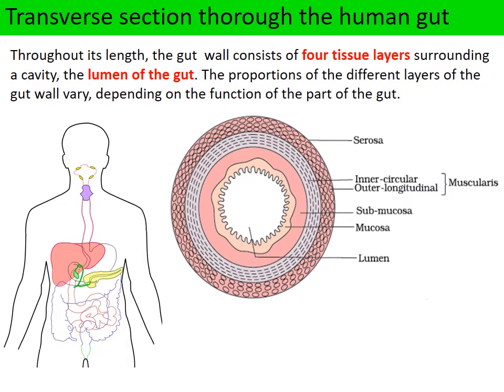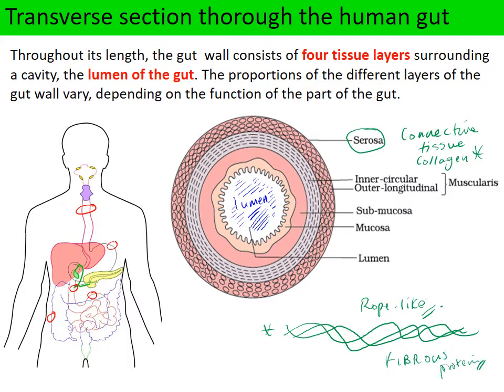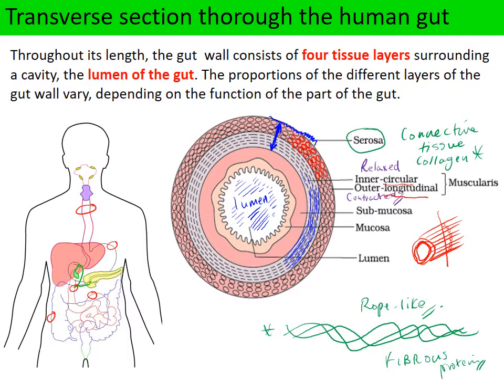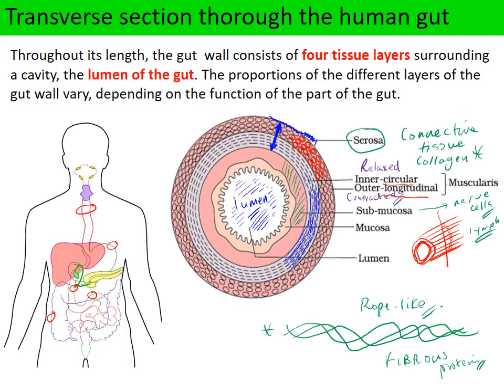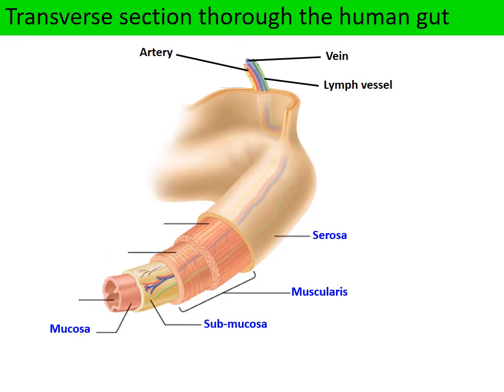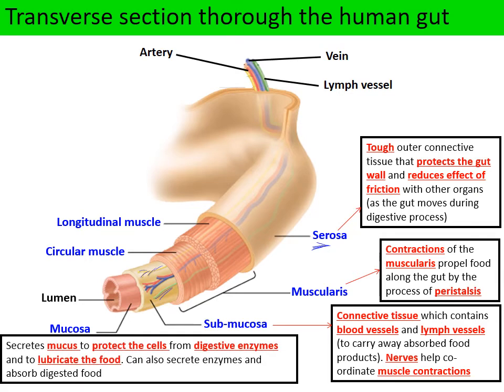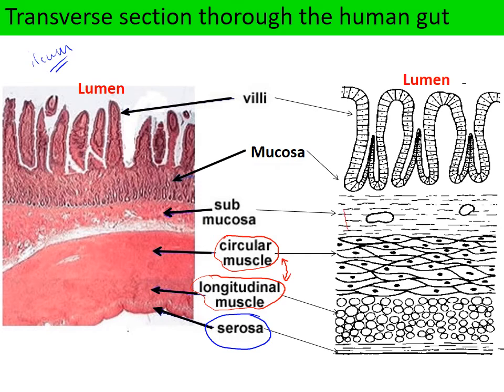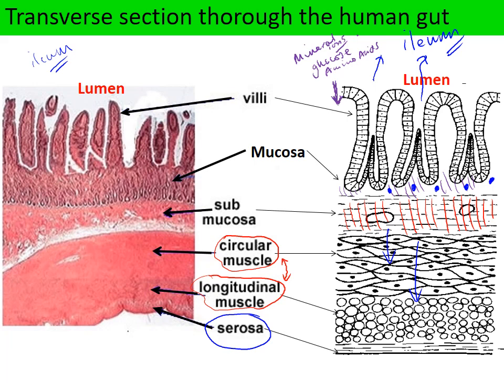DIGESTION PART 2: Basic structure of the gut wall